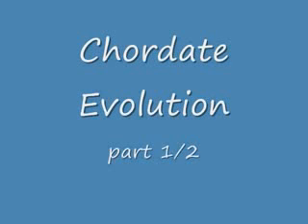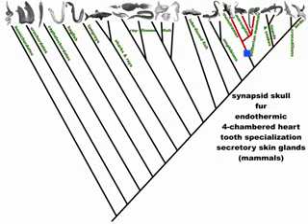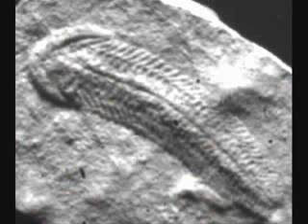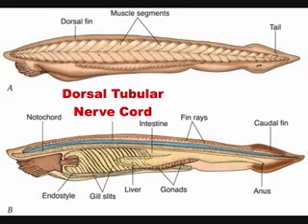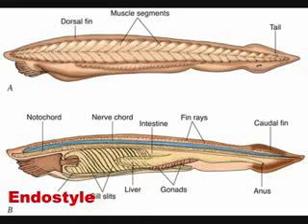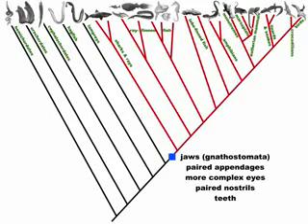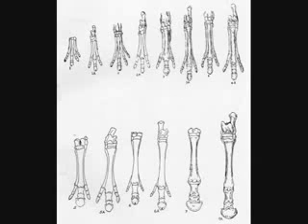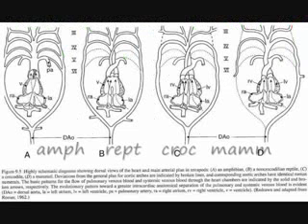Chordate Evolution (1/2)